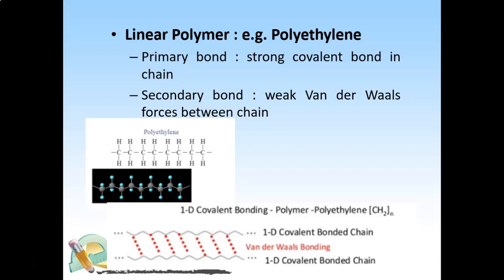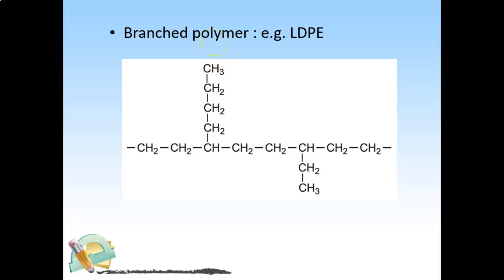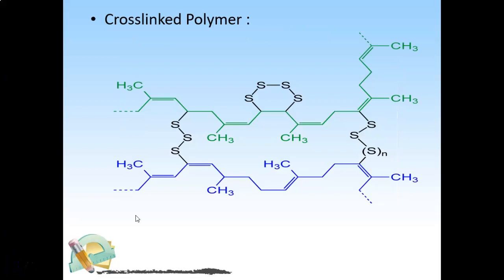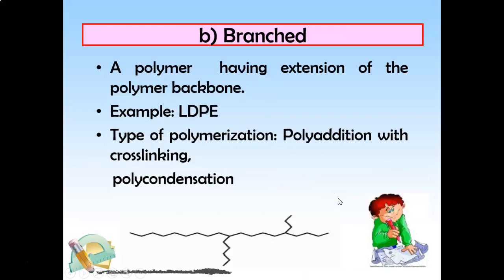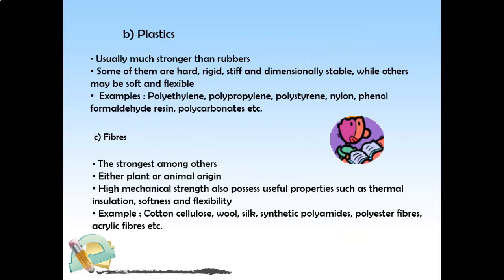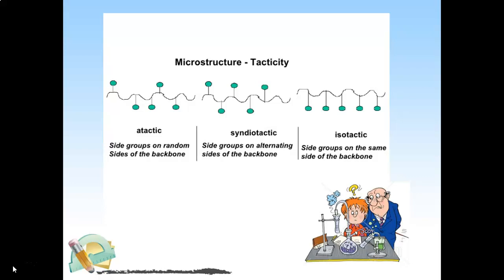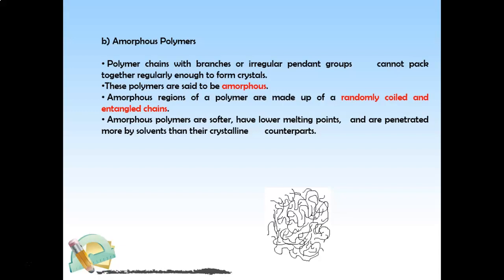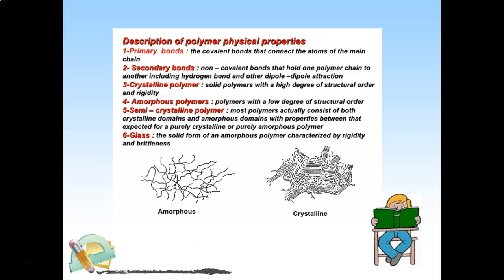part3: polymer structures